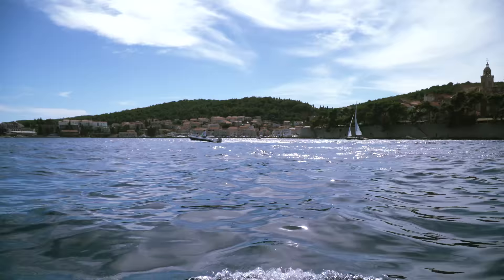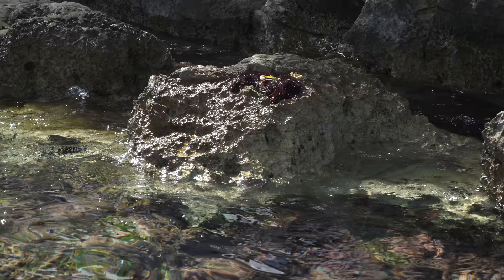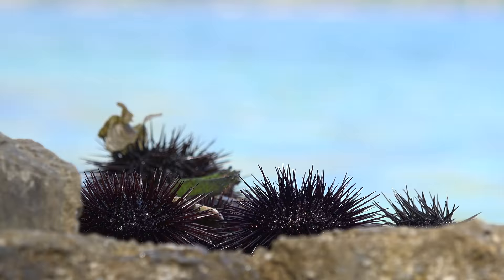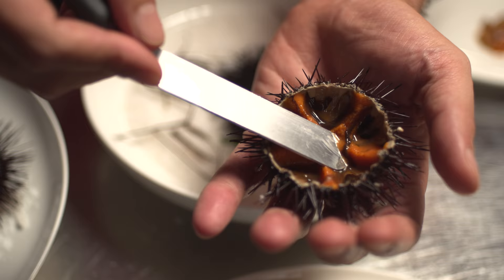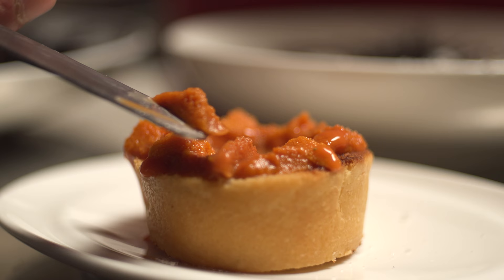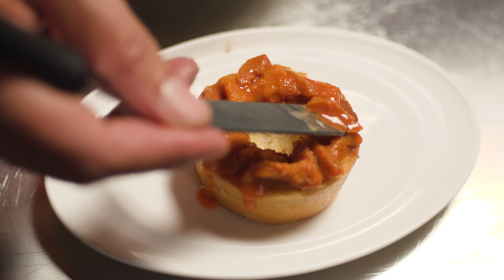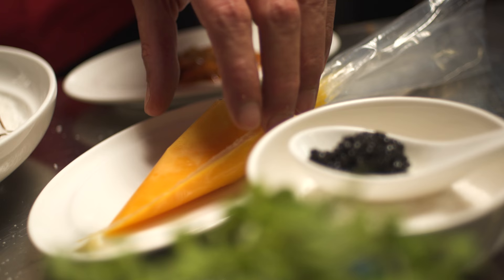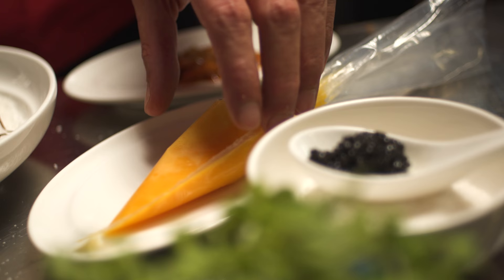Experience Boat & Sea Urchins - Lešić Dimitri Palace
Relais & Châteaux Luxury Five-Star Boutique Hotel within the Old Town of Korčula.

Lešić Dimitri Palace stands within the heart of the old town of Korcula, with a refined elegance that represents the rich history and culture of its destination. Celebrating the marriage between old and new, this boutique bolthole has just five unique and spacious suites. They were designed by an Asian-Croatian team of architects and interior designers and inspired by Korcula's famous resident, Marco Polo and his travels along the Silk Road which people say started from this beautiful island.